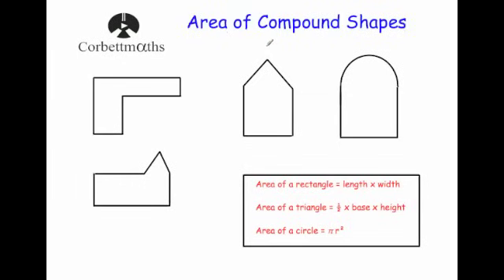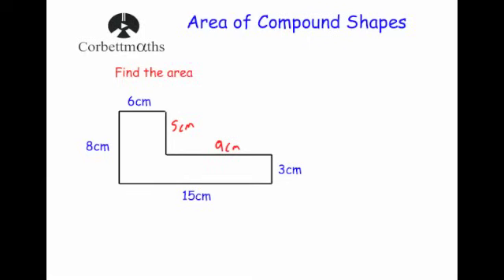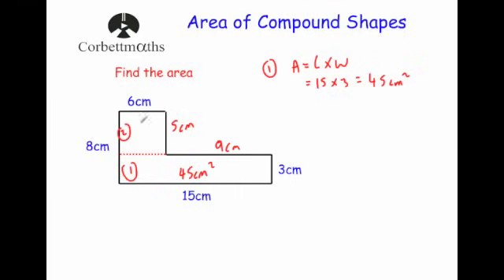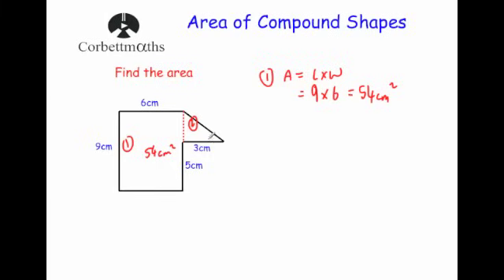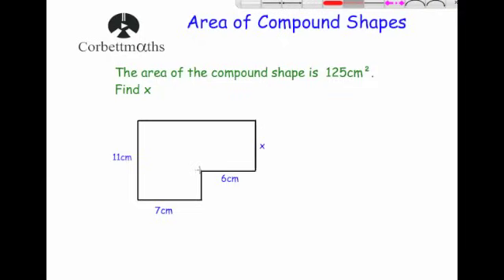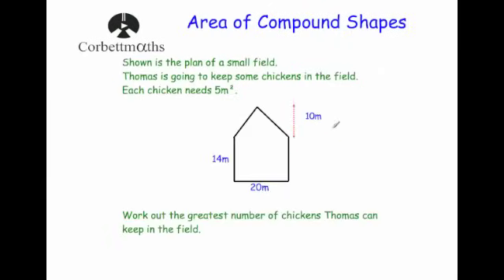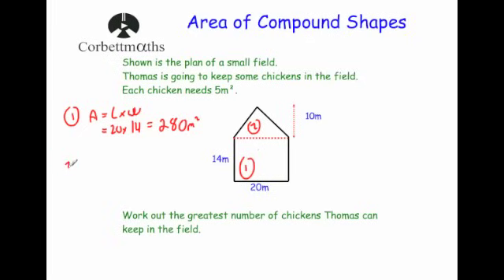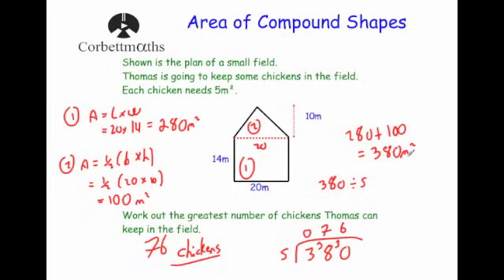Area of Compound Shapes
This video explains how to find the area of compound shapes. It covers several standard questions and also a problem solving example. Ideal for primary, secondary and GCSE revision